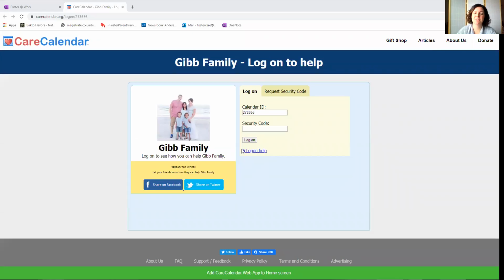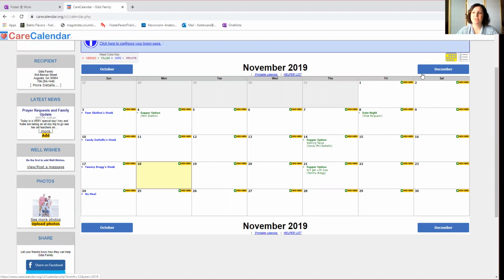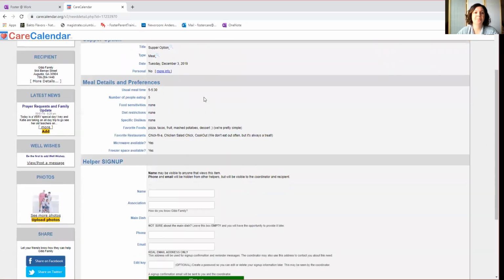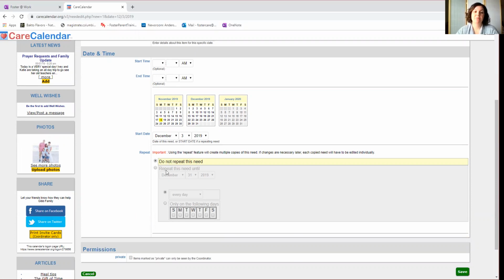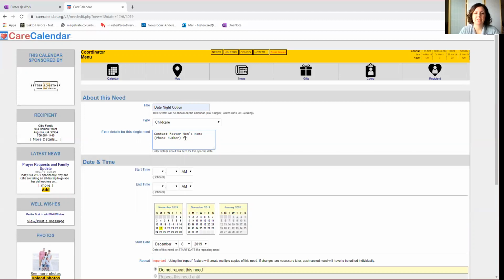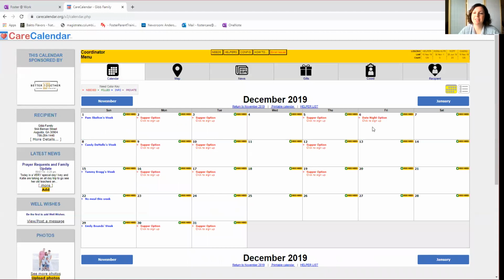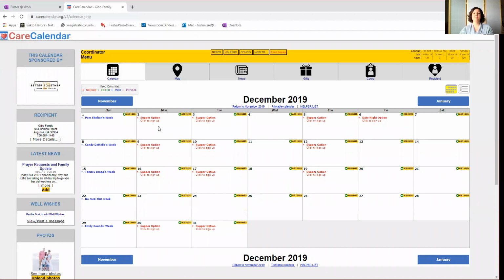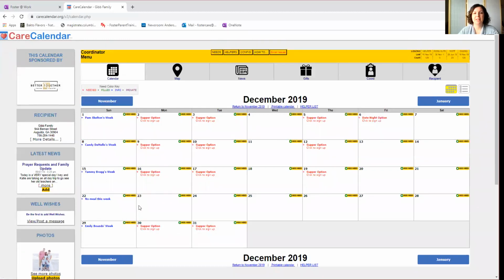Coordinator CareCalendar Training